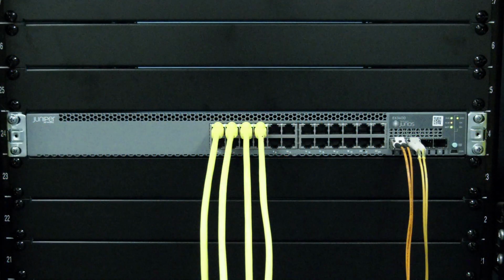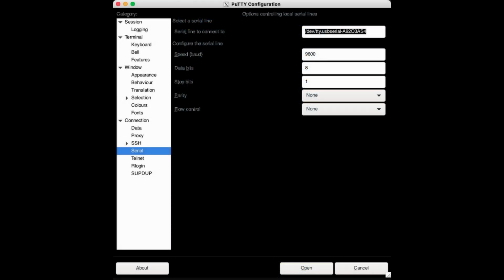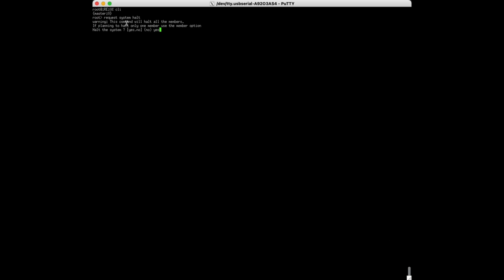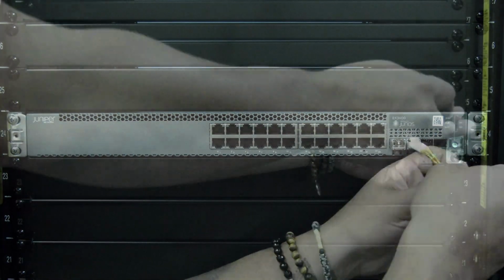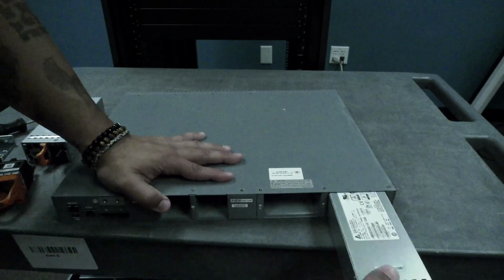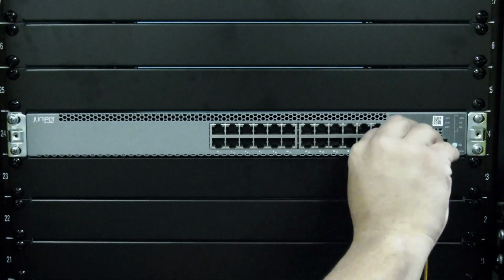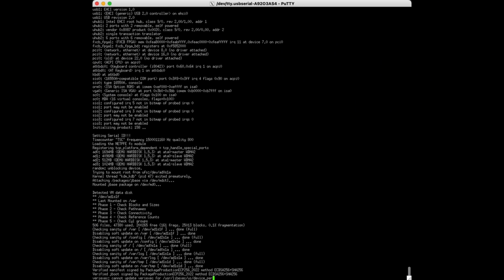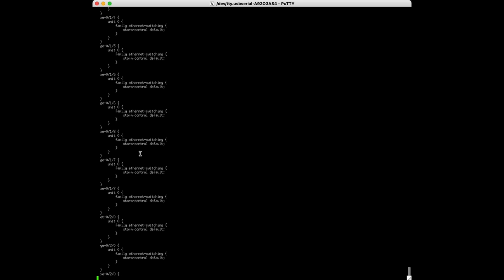Juniper EX Series Rack Mount Chassis Replacement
If you're in need of any Juniper hardware – check us out here - all of our Juniper parts are guaranteed in stock, fully tested, and ready to ship: